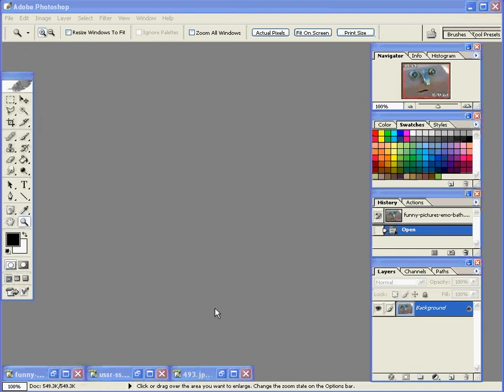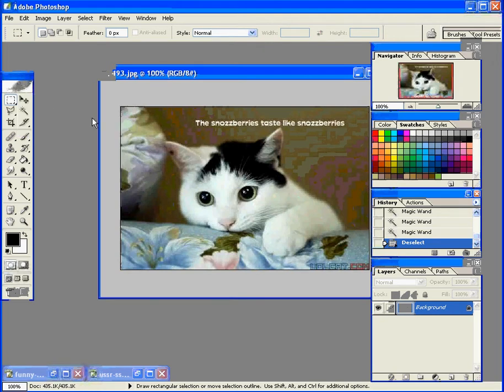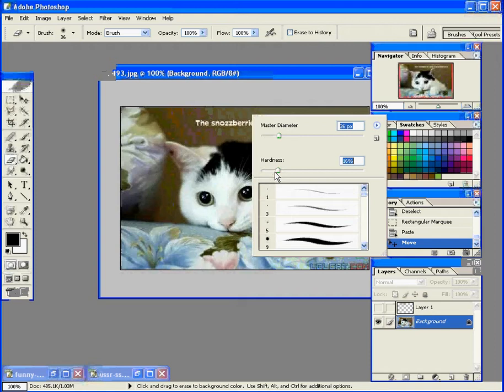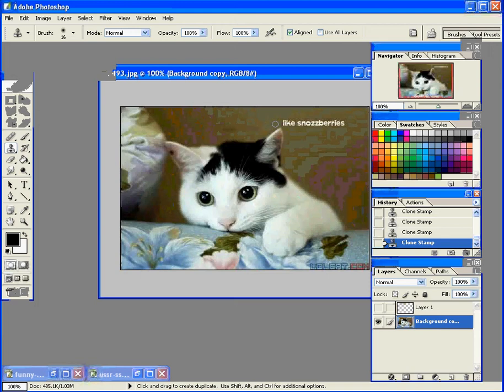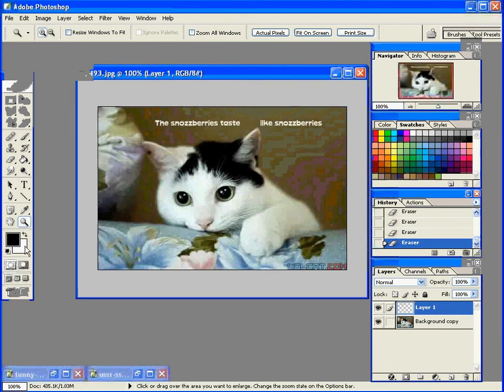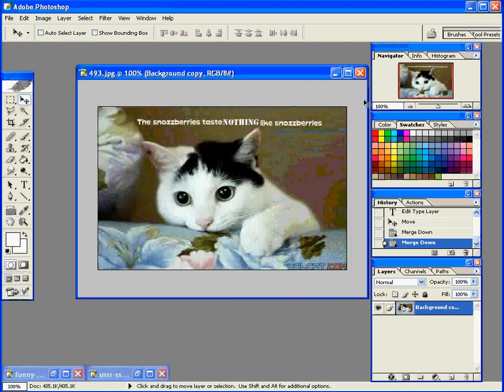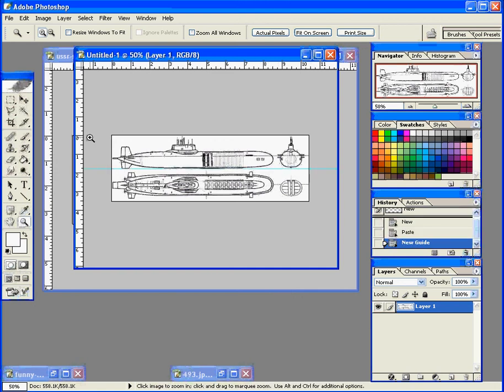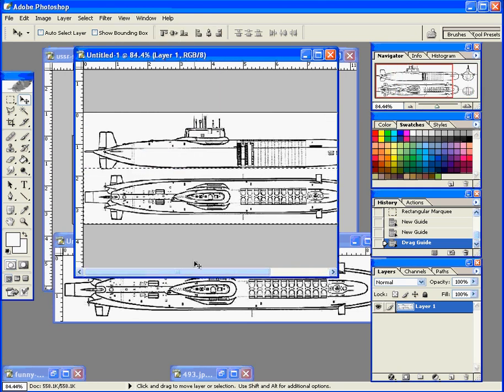Pipelines Tutorial Photoshop